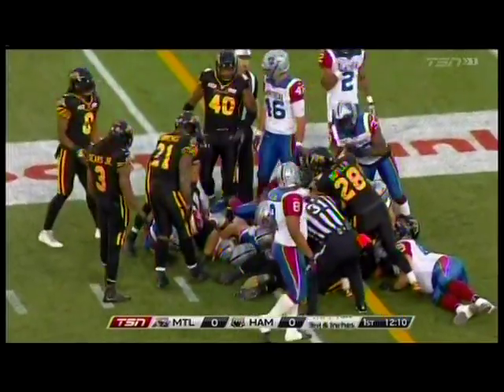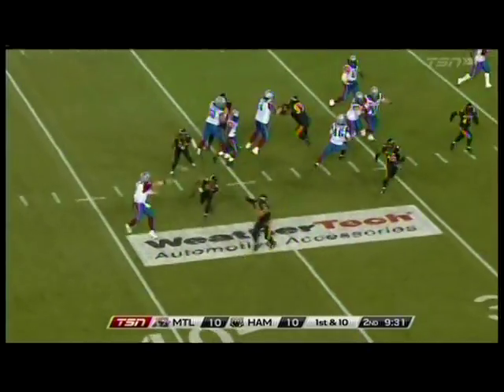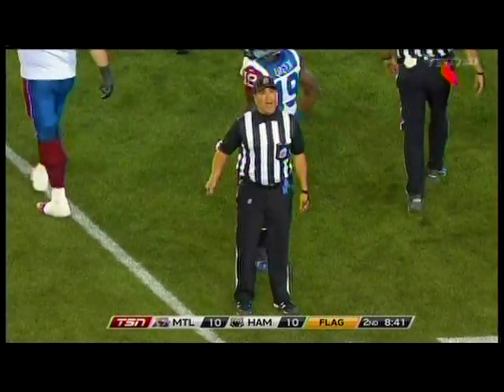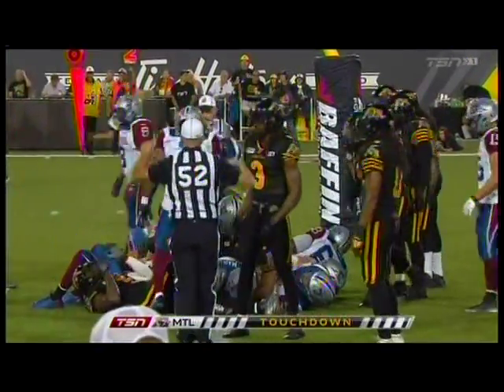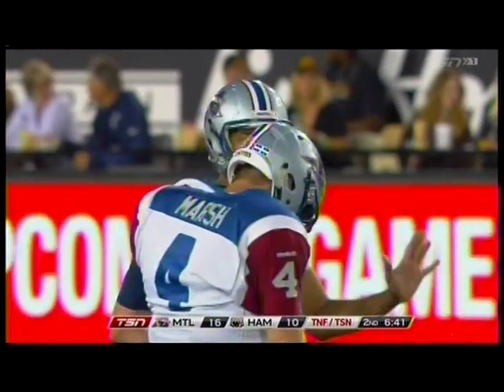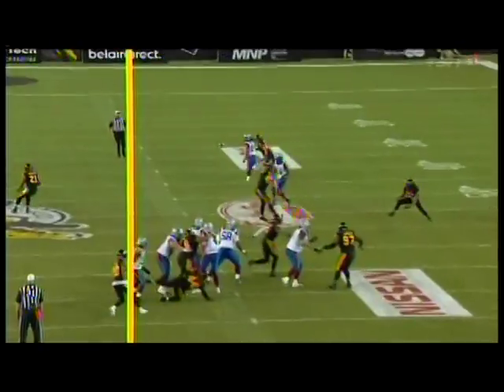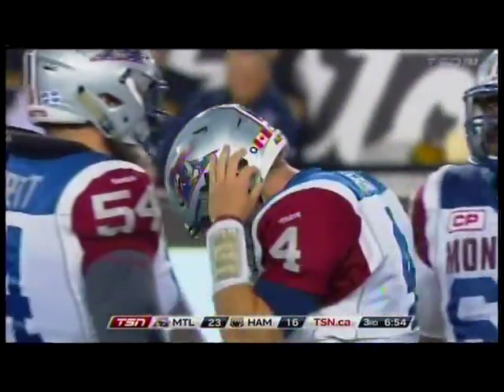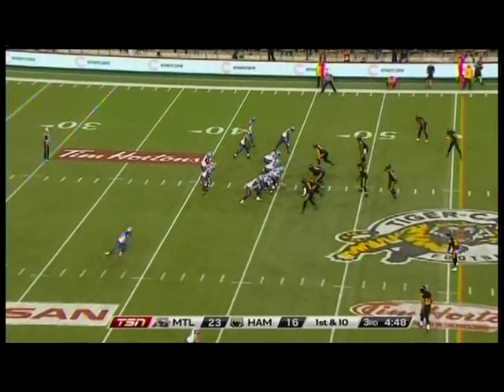Tanner Marsh #4 QB Montreal Alouettes 27Aug2015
Montreal Alouettes VS Hamilton Tiger-Cats